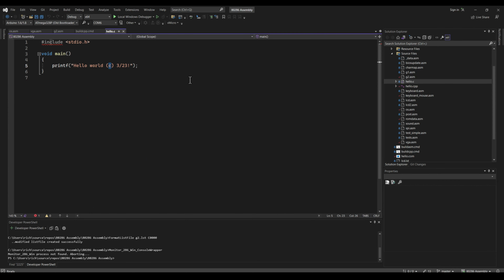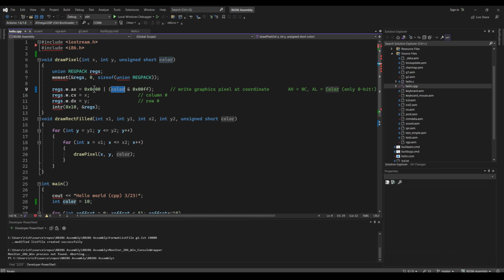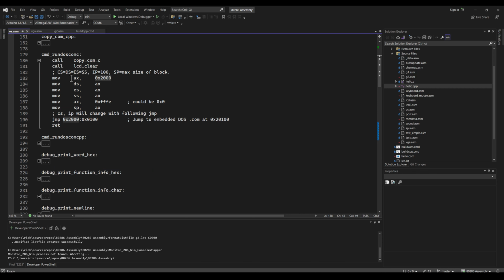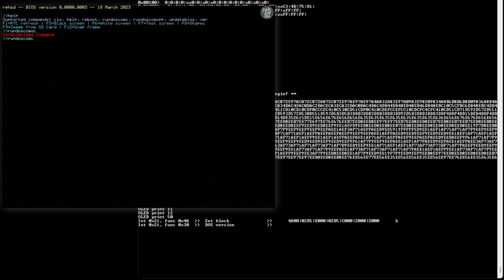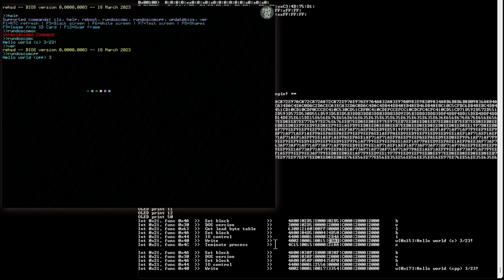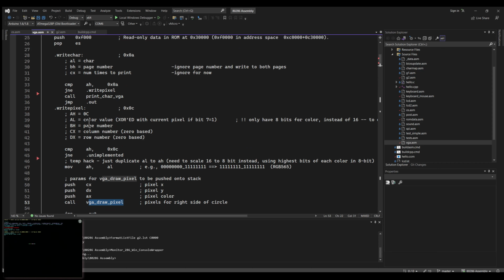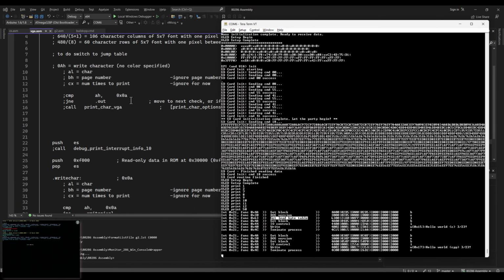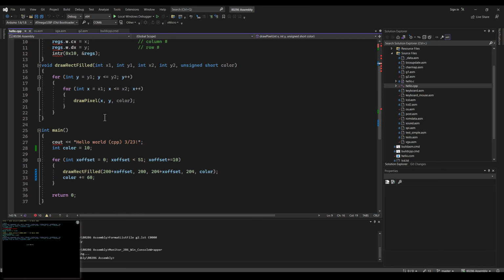80286 Build, Ep. #85 - A Start to C++ Graphics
This framework is looking promising. In this video, I run a C++ program on my 286. The program outputs both text and some basic graphics, utilizing INT10H video services for my VGA card.